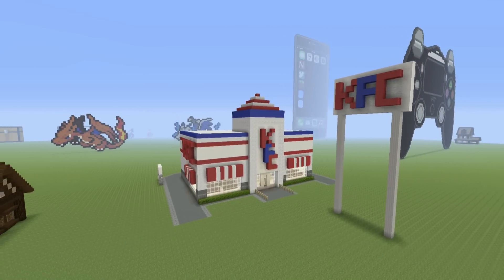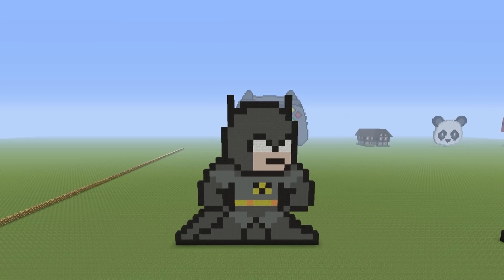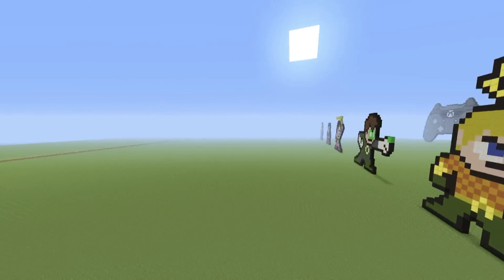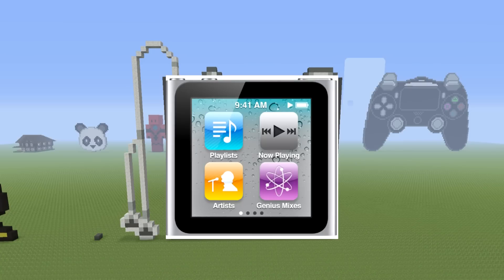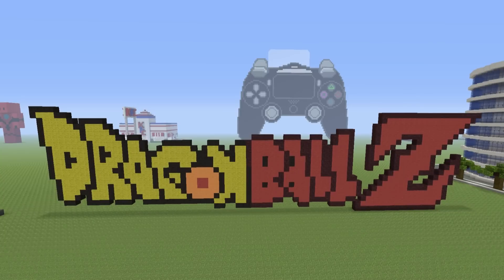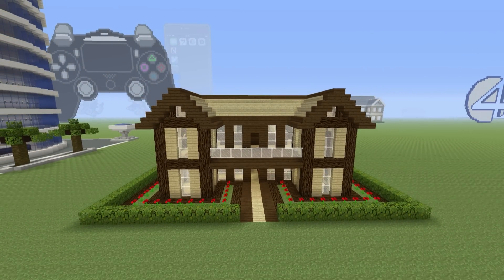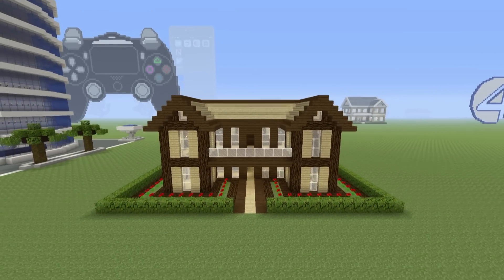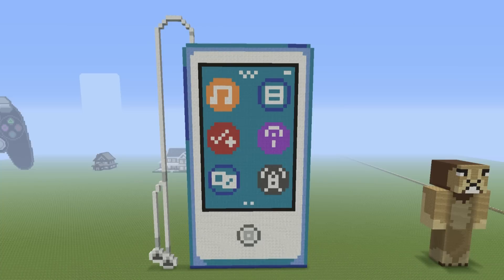Creative World 4 Tour - Final Tour: 8-Bit Justice League, Brand new Hotels, Ipods and More!